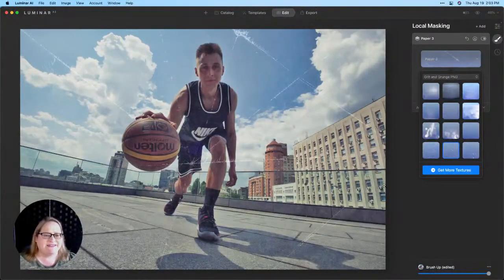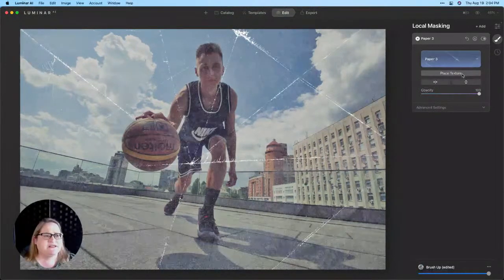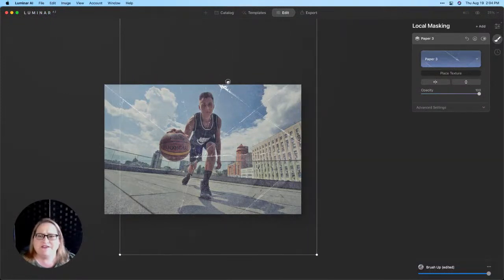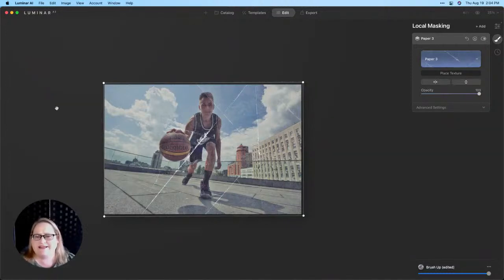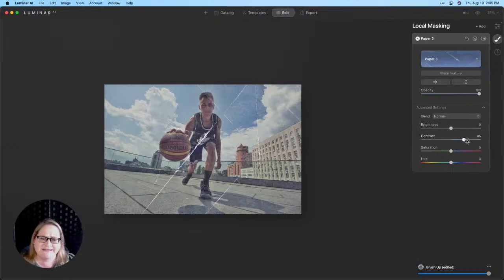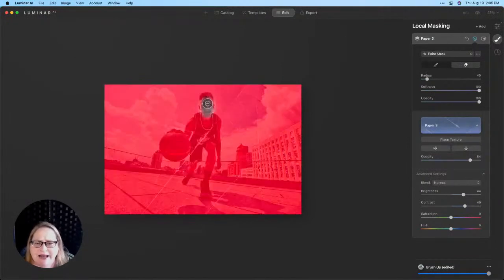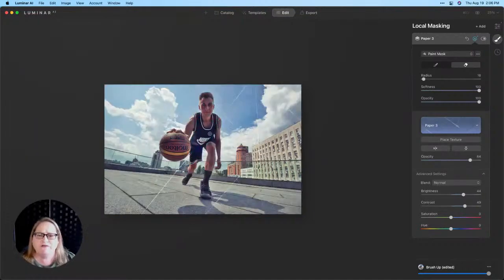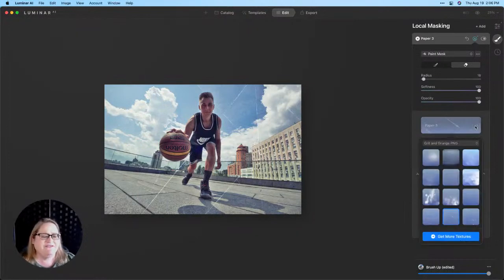Luminar Coffee Break: How to organize and browse your texture collection with Luminar AI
Learn how to organize your collection of purchased and custom templates and how to install them in Luminar AI for quick and easy access.